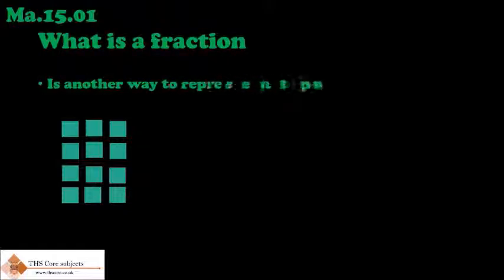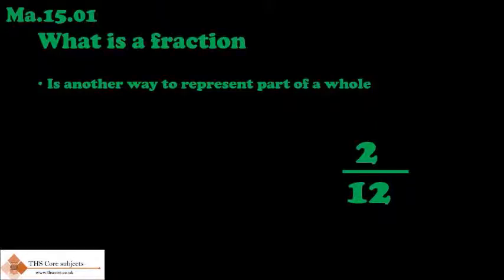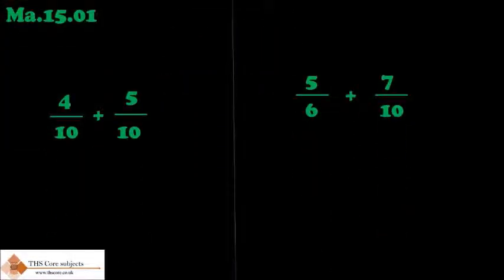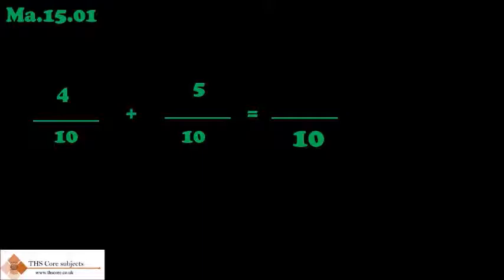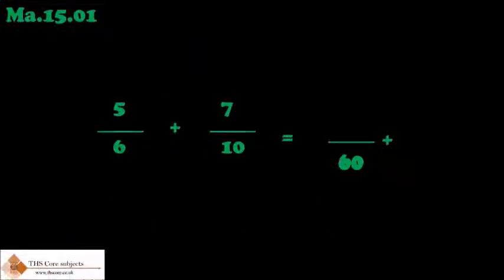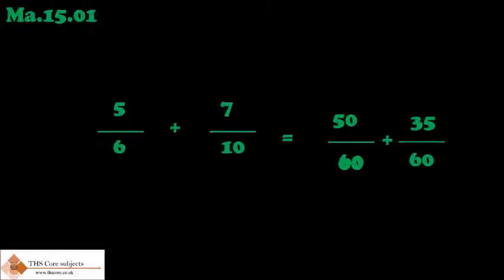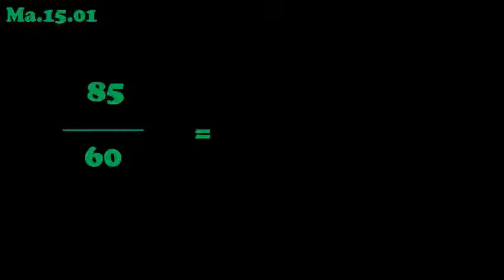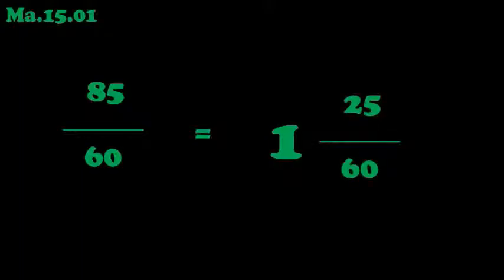Adding and Subtracting Fractions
Learn how to add and subtract fractions with this short video.